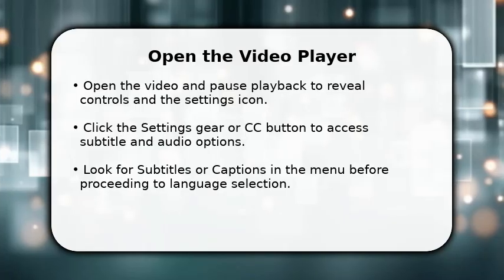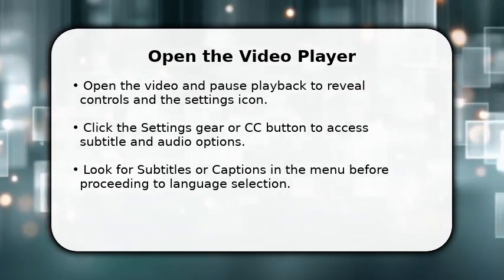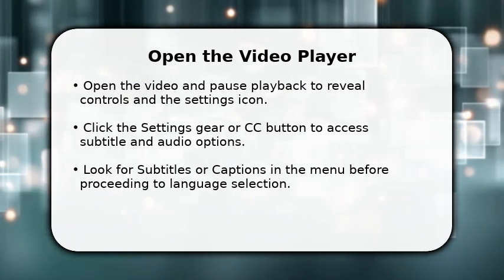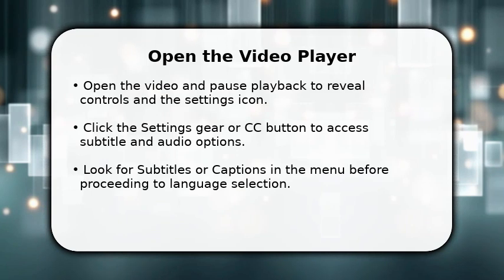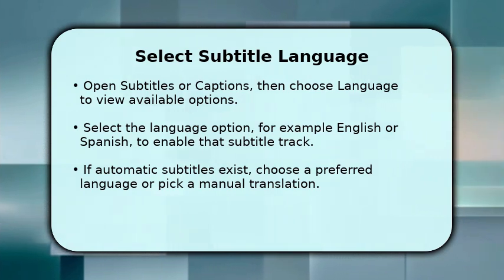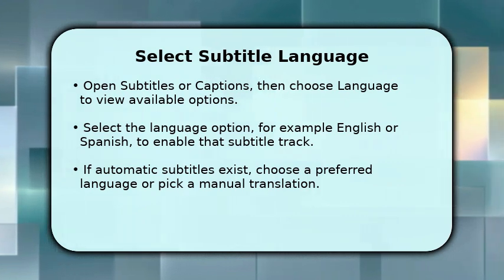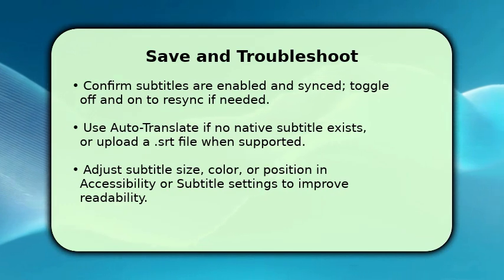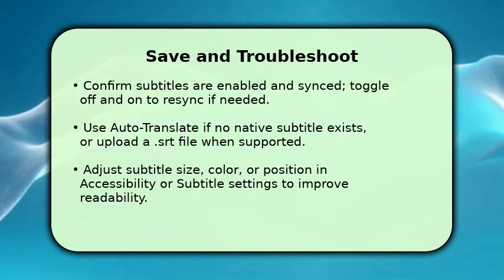How to Change Video Subtitle Language - Step by Step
How to Change Video Subtitle Language - Step by Step | 🔒 Surfshark VPN Deal — Stay private and secure. $1.99/mo + 3 Months Free ▸

Learn the step-by extricate process of changing video subtitles to different languages with our comprehensive guide. From selecting your preferred language and downloading subtitle files, through editing them for accuracy, all the way up to applying these changes within various media players - this tutorial covers it all.

change video subtitles, subtitles translation process, video multilingual support,